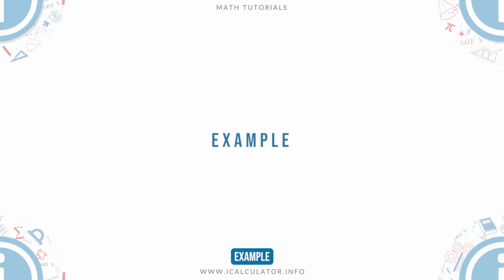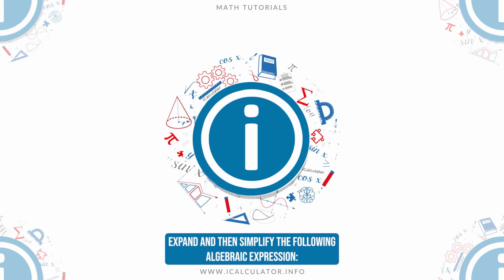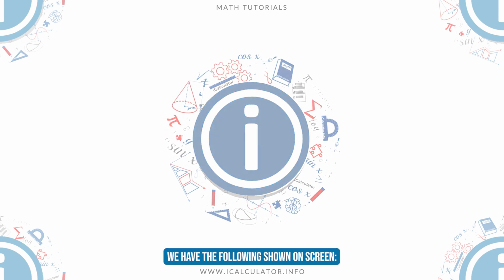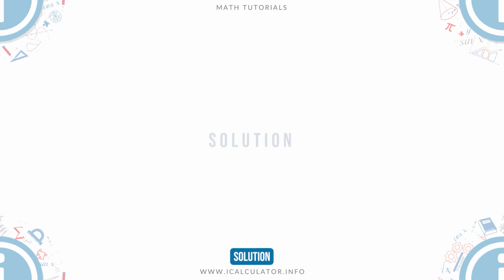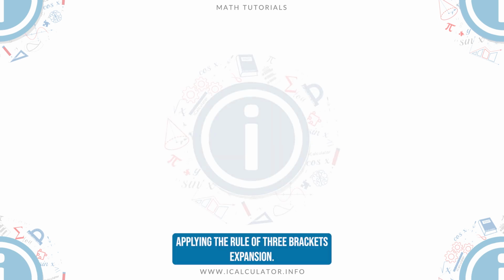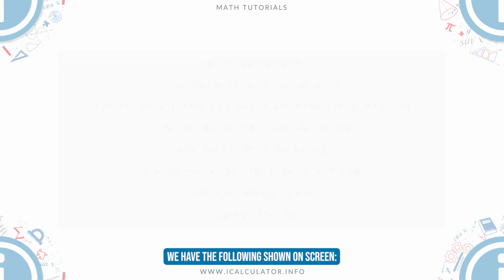6.2.6 - How to expand three or more Expressions inside Brackets Multiplied together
Welcome to our Math lesson on How to expand three or more Expressions inside Brackets Multiplied together, this is the Sixth lesson of our suite of math lessons covering the topic of Expressions.